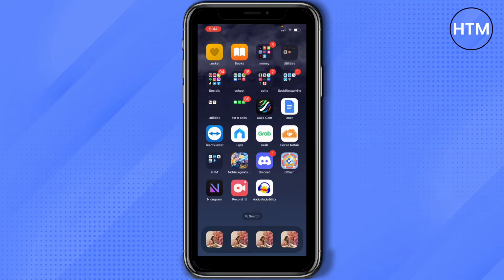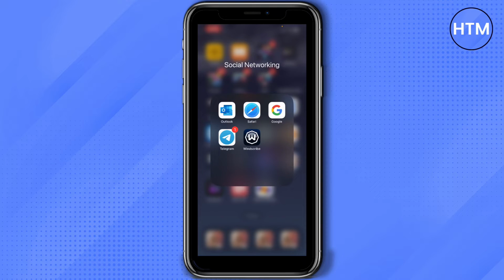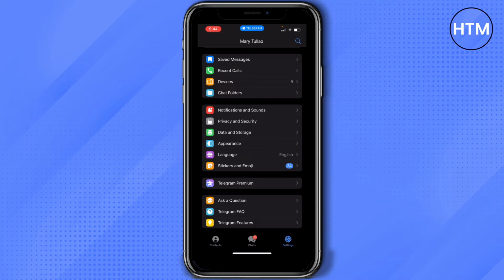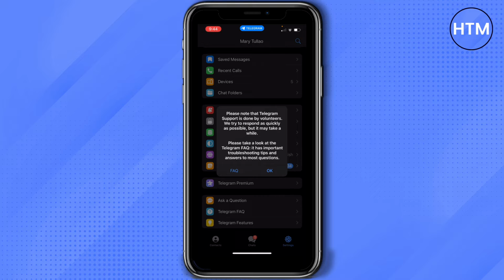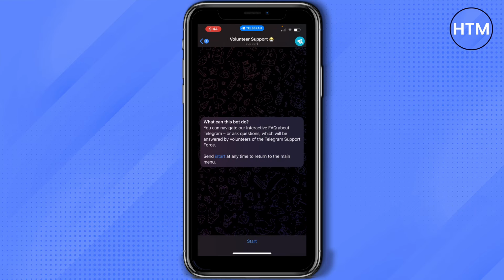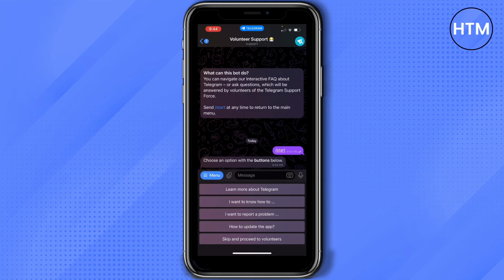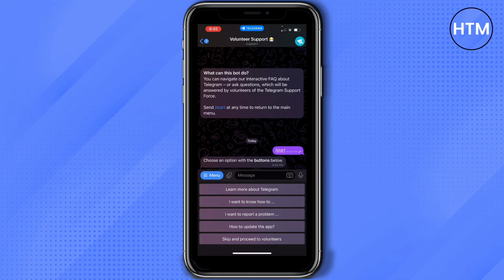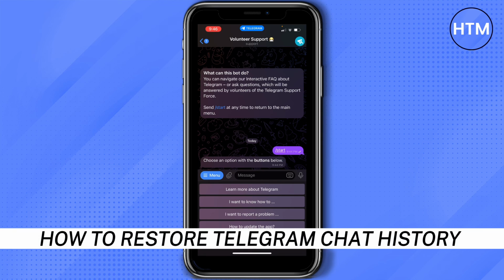How To Restore Chat History On Telegram (FAST!)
How To Restore Chat History On Telegram. It’s a very easy tutorial, I will explain everything to you step by step.